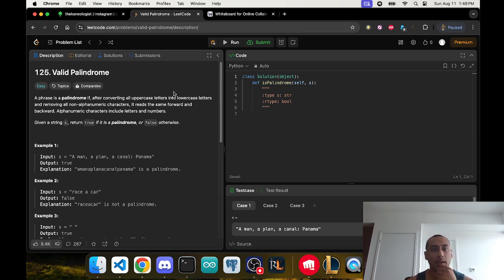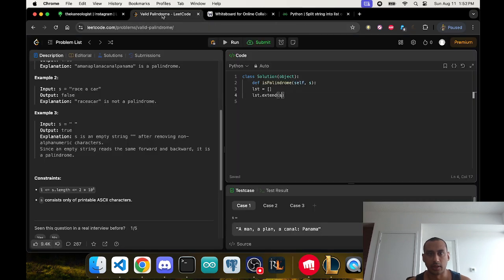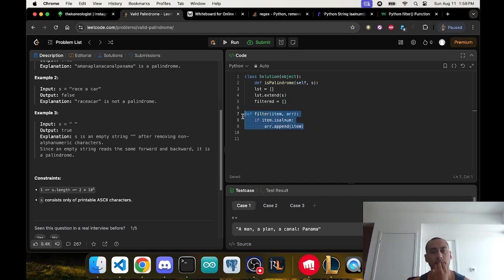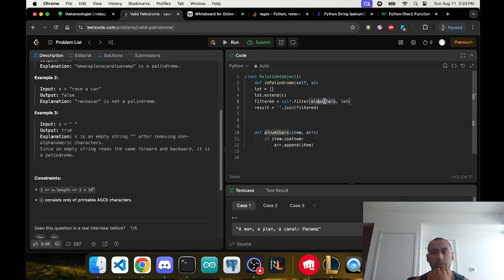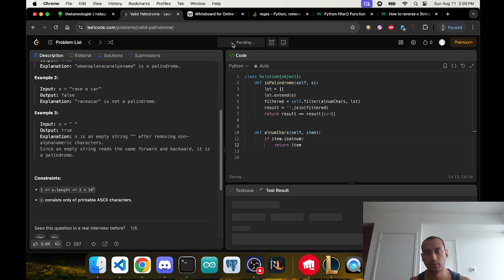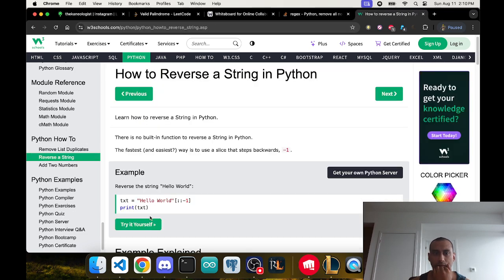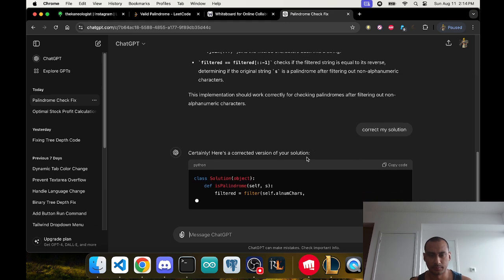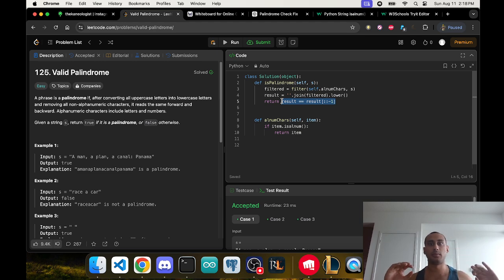Leetcode Easy - Valid Palindrome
Determine whether the given string is a valid palindrome